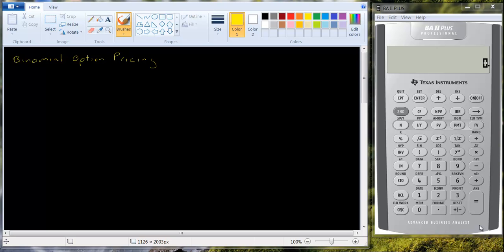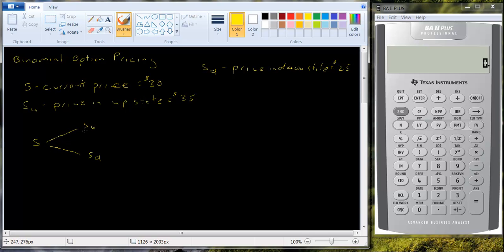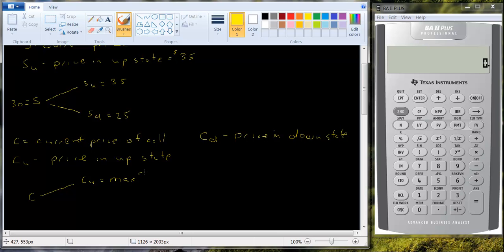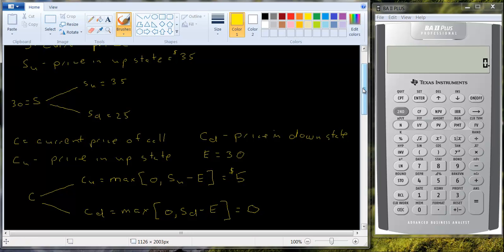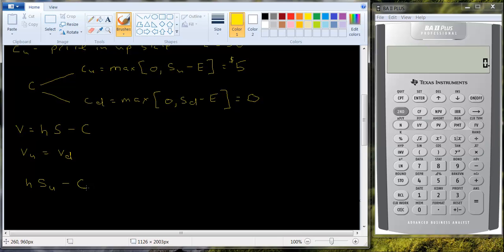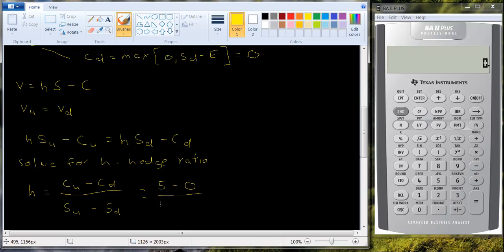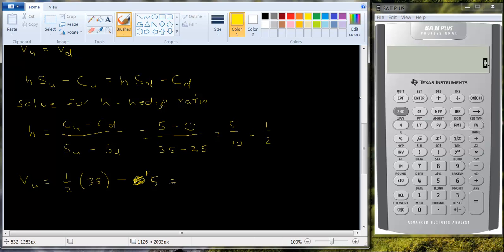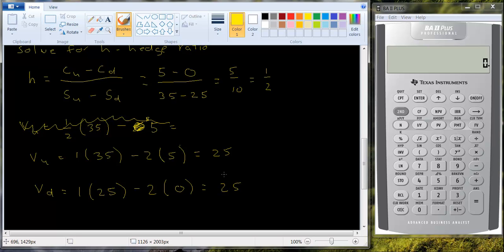Binomial Option Pricing Part 1